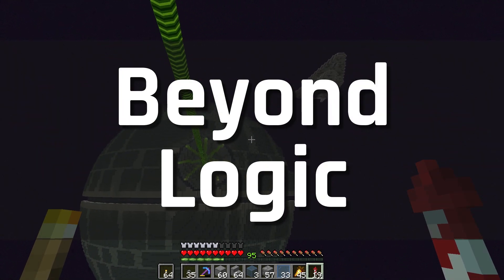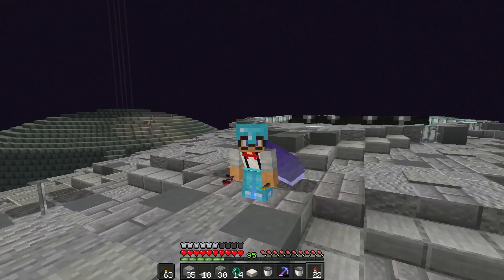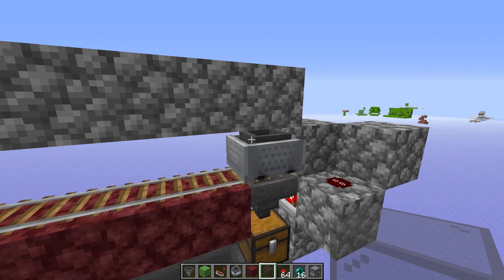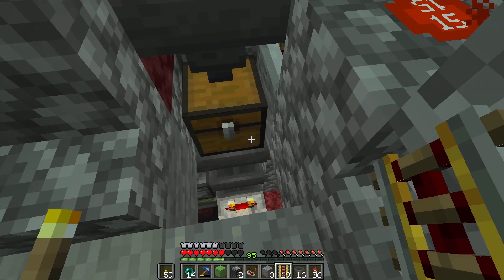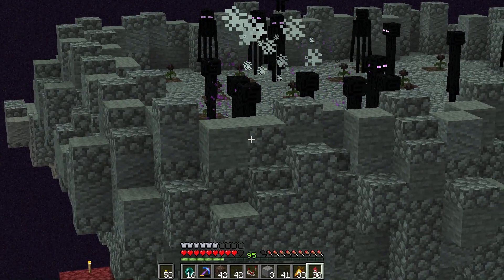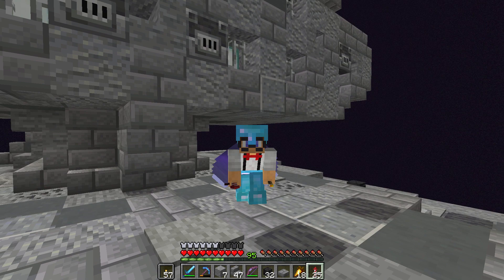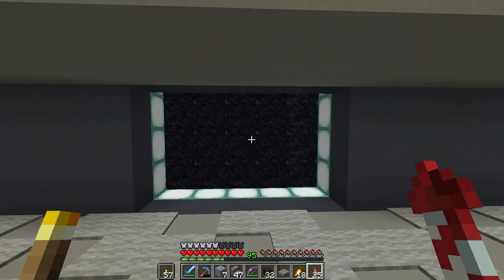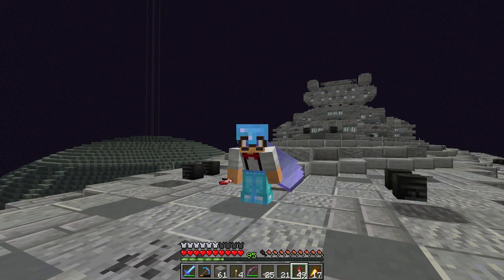Beyond Logic #96: Star Destroyer & Iron Farm Complete! 🚀 | Minecraft 1.14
Today we compete another starship in The End! This time we finish the Imperial II-class Star Destroyer, a capital ship that brings dread to the galaxy. Inside the Star Destroyer is our iron farm that we built last time. We make some improvements and connect it to our main storage system in the Death Star! Today is a great day for the Empire!

Beyond Logic (previously known as Road to HermitCraft) is a Minecraft single player vanilla survival series where we build a world with a focus on Sci-Fi, fantasy and comic books. Like our spaceships in The End from The Enterprise to the Death Star!

This series is family friendly. We're trying to improve our Minecraft skills to become better builders, redstoners and content creators. This is a team effort!

★ Fire spread is off
★ Difficulty is hard

My Schedule:

★ New SkyZoo every Wednesday and Saturday

Thanks

Logic